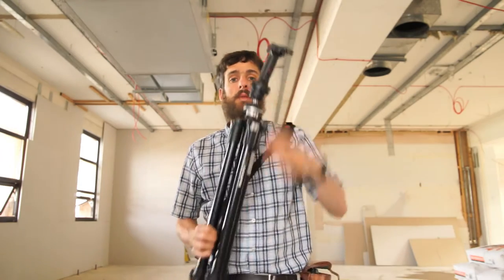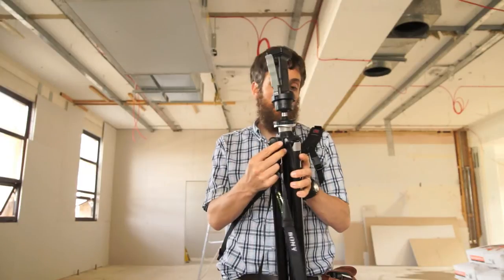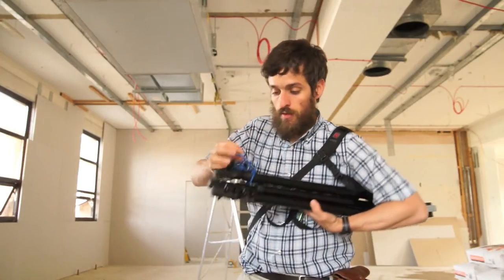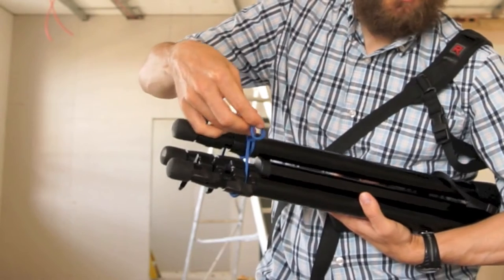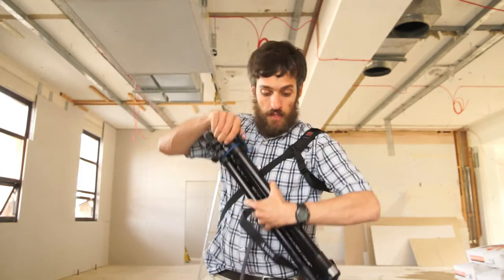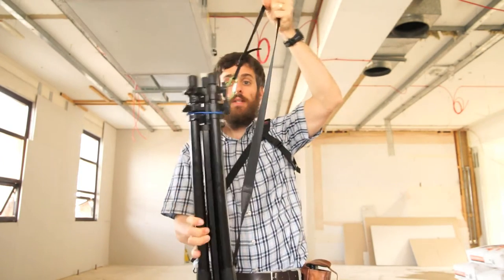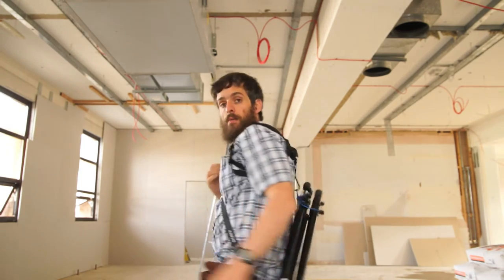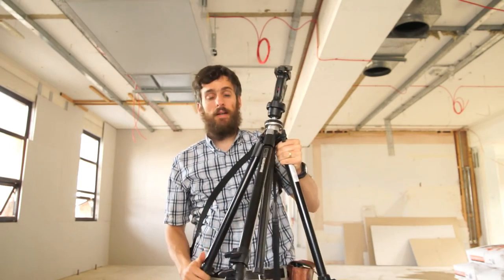DIY Tripod Strap Hack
I quickly show how to make a tripod strap that is light weight, low cost, easy to use, and allows for rapid deployment of the tripod.

I shot this on a Sony A7